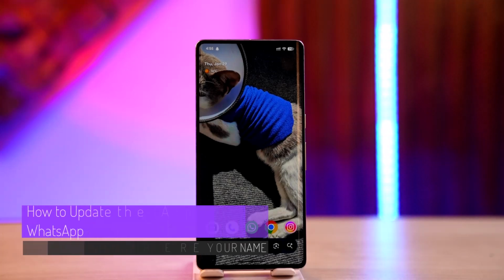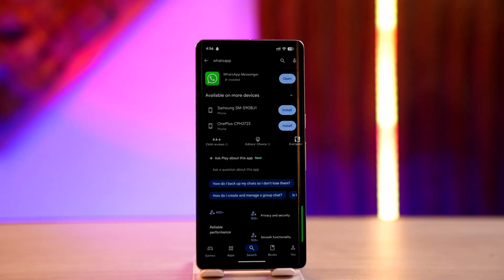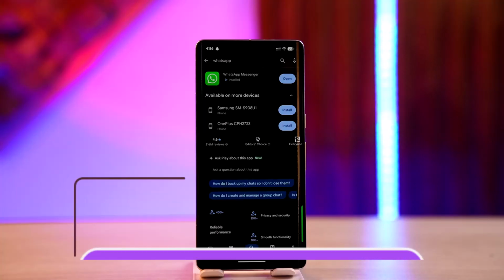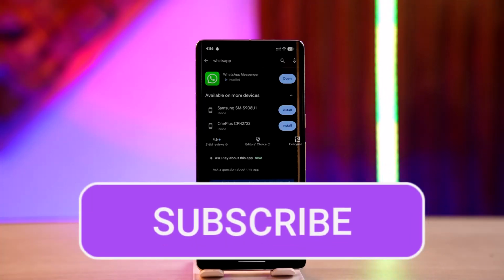How to Update the App on WhatsApp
This tutorial explains how to update your WhatsApp application, covering the process for both Android and iOS devices. Keeping WhatsApp updated ensures you have access to the latest features, security improvements, and bug fixes.

The process is straightforward on both platforms, though the app store you use will differ depending on your device. Before getting started, make sure your device is connected to a stable internet connection to ensure the update downloads and installs without any issues.

For Android users, open the Google Play Store and tap on the search bar. Type in WhatsApp and locate the app in the results. If an update is available, you will see an Update button. Tap on it and wait for the update to finish downloading and installing. For iOS users, the process is identical but you will need to open the Apple App Store instead of the Play Store. Search for WhatsApp, tap the Update button if one is available, and wait for the installation to complete. Once done, your WhatsApp will be running on the latest version.

Timestamps:
0:00 - Introduction
0:11 - Device Requirements and Internet Connection
0:15 - Updating WhatsApp on Android
0:46 - Updating WhatsApp on iOS
0:56 - Conclusion